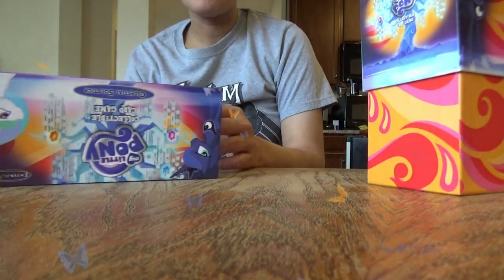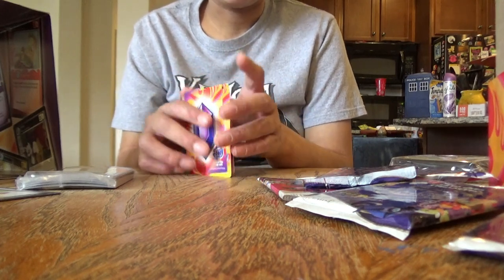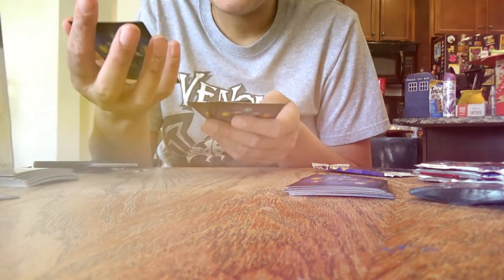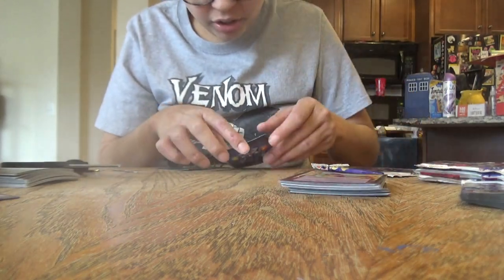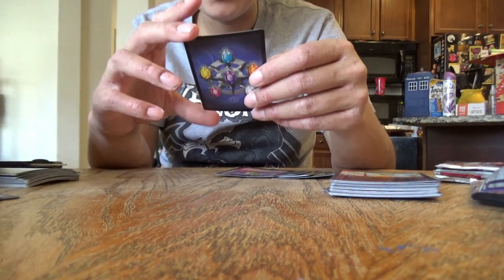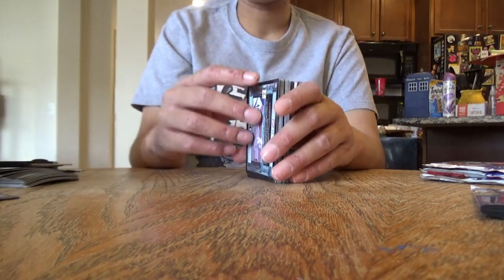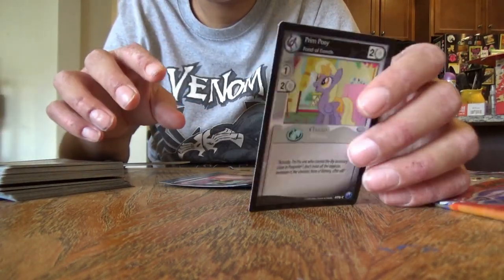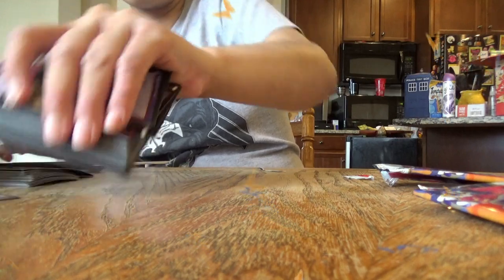Unboxing My Little Pony cards: Canterlot Nights / Premiere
I open a large box of My Little Pony card. This box contains cards from the Premiere and Canterlot Nights series.